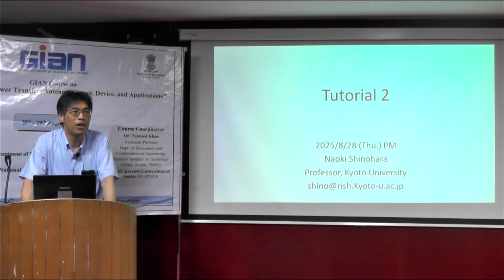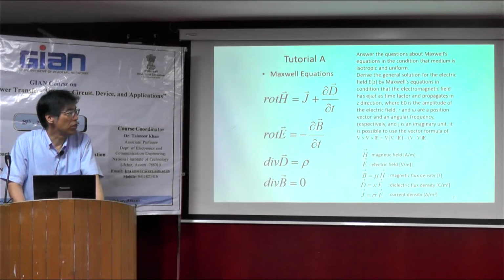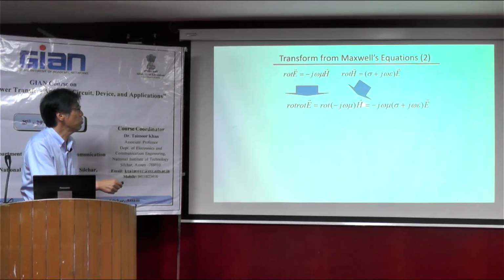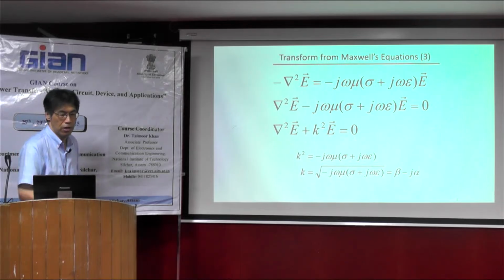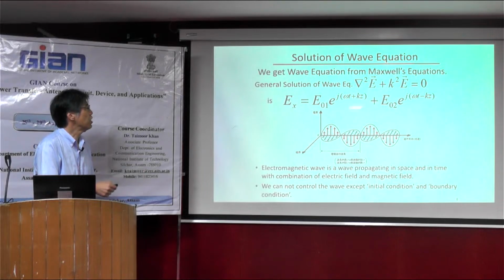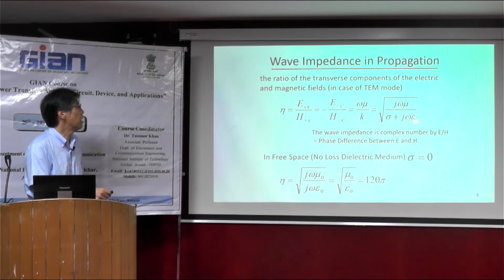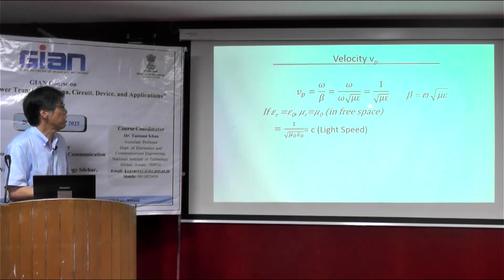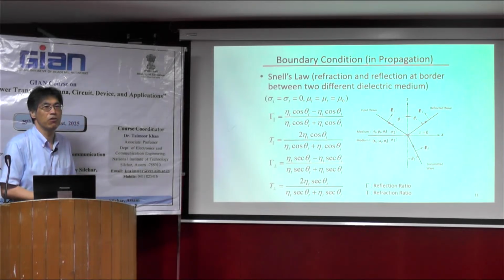Tutorial-2: Problem Solving Session with Examples and Hands-On Session